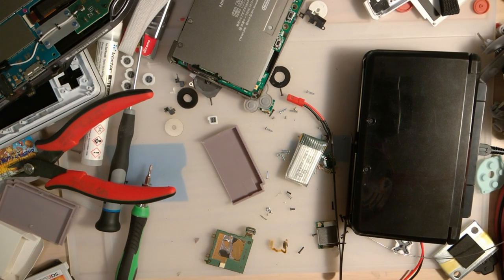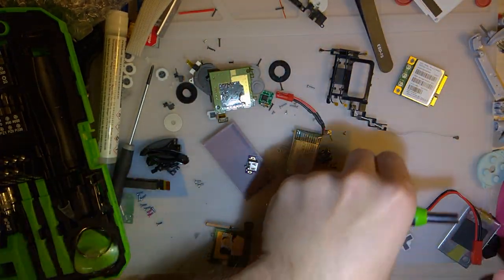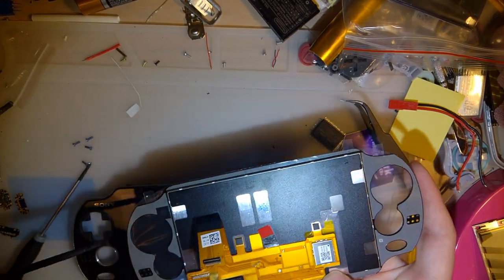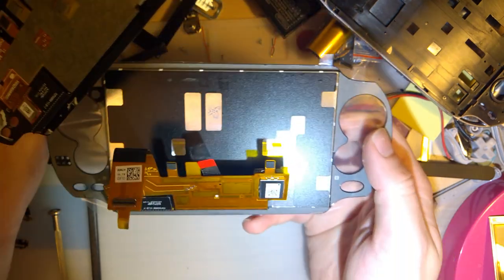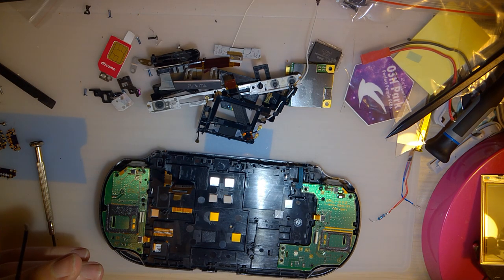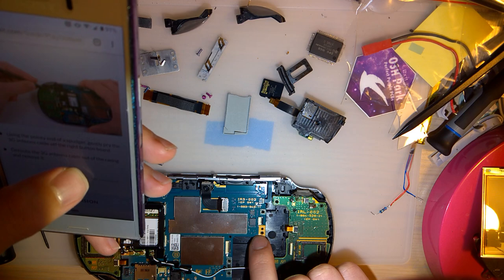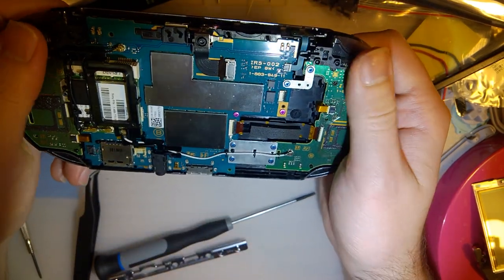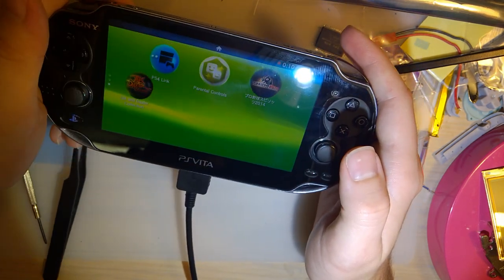Repairing more junk consoles from Japan (Vita) Part 4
A.K.A. the other part 3.

I finally got the chance to fix my "junk" Vita console. I started repairing it a while ago but I ended up having to order parts and thus I put the repair (and this video) on hold. So excuse some of the continuity errors.

Spoiler alert: turns out all this console needed was a screen. It went back together pretty nicely too.

My one complaint is that the charge port is super tight and that it only seems to charge from power banks and not when plugged into a PC or a AC adapter.

This will be the last video in this series -- My cat puked on the yellow DMG and so I ended up cleaning it up off camera and all it needed was a clean up. The gray DMG worked out of the box (albeit with some screen rot).